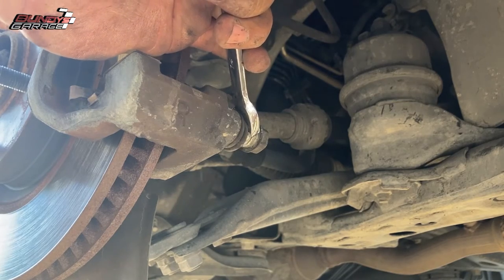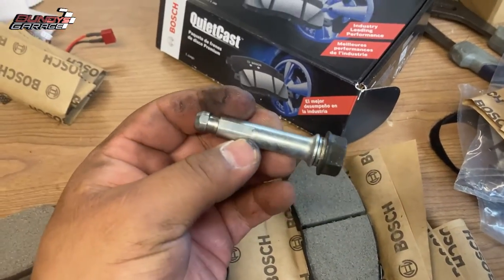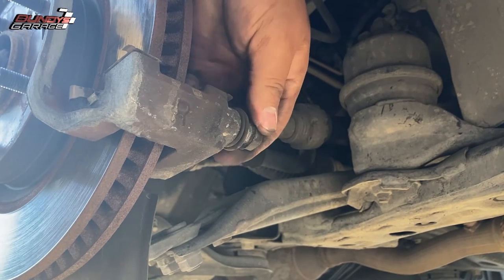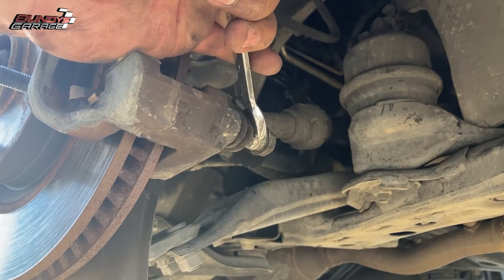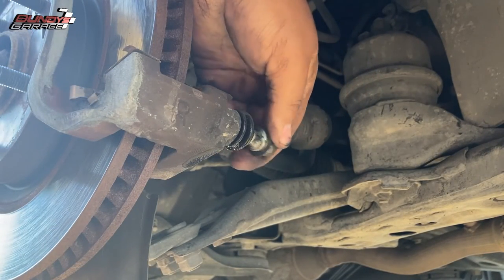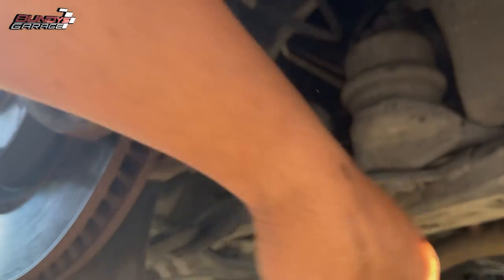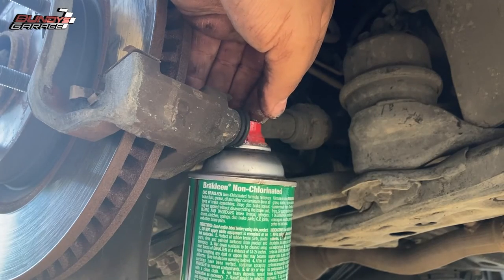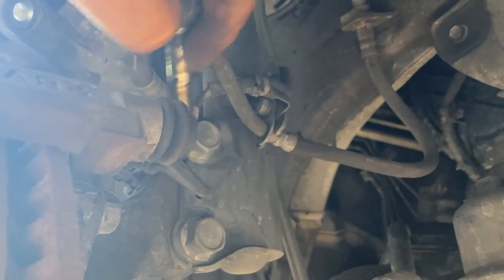STOP Stuck Caliper Slide Pins | Remove Rubber Ring | Prevent Stuck Pin | Honda Lexus Toyota Acura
Are you sick of the caliper slide pins being stuck in your foreign car? Well here is the number 1 reason why they end of sticking. It causes brake pads to wear uneven and in some cases you have to replace the caliper cause its so stuck in there and it's not going to come out.

Permatex Caliper Slide Grease:
BIG BOTTLE
small tube

Hope this help you out.

Bundys Garage